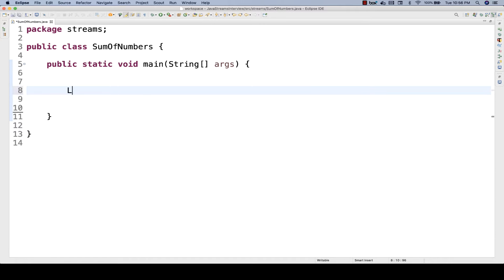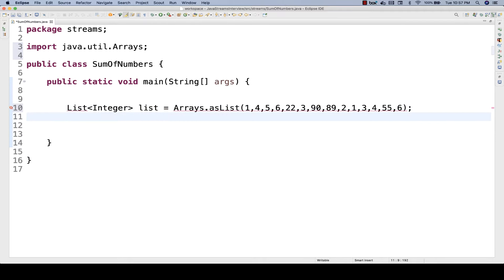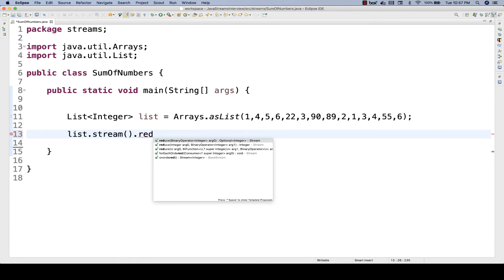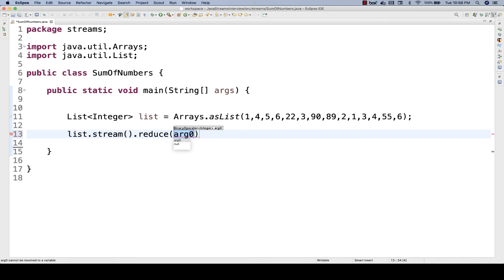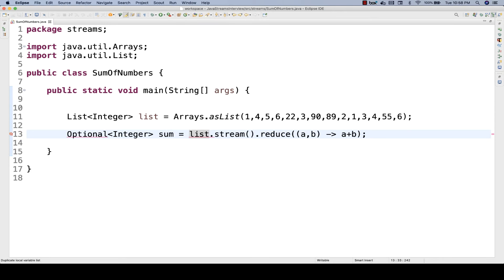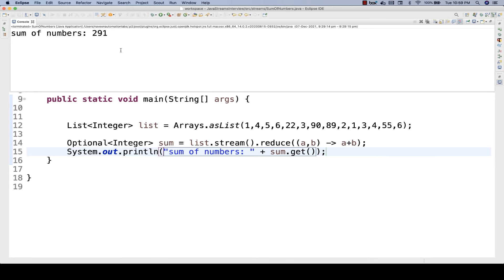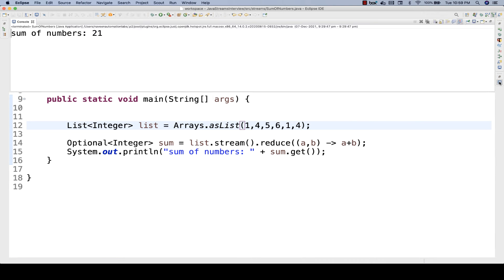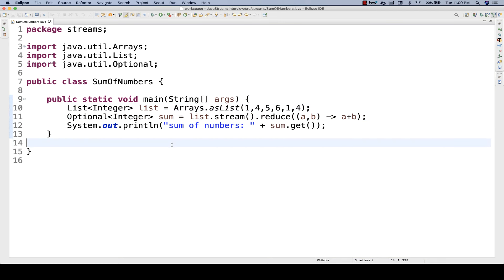Java Streams Interview Question - 01 - Print Sum Of All Numbers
Naveen AutomationLabs Paid Courses:
GIT Hub Course: